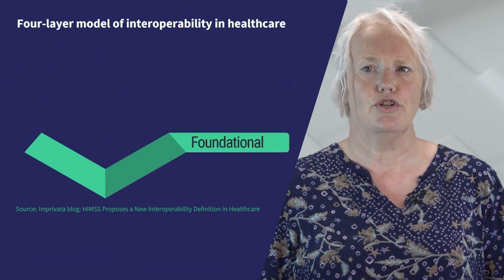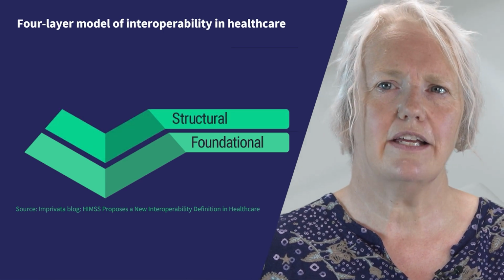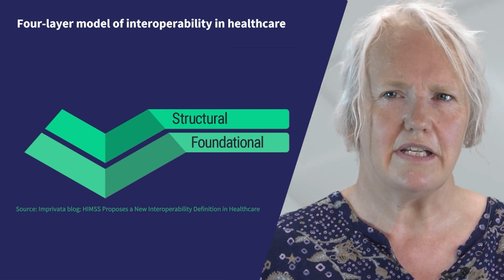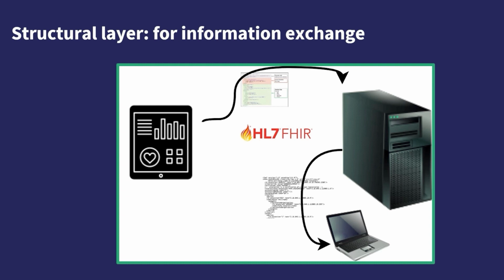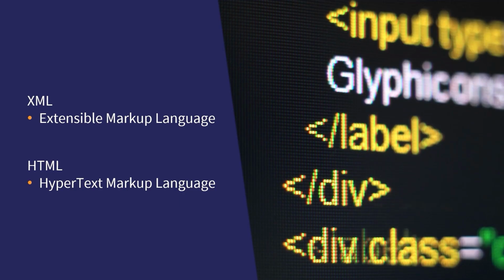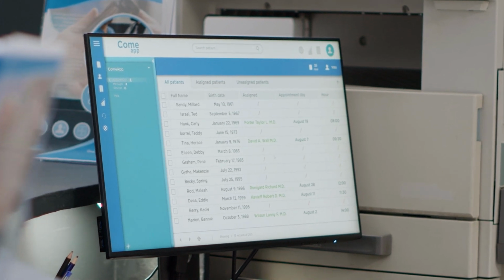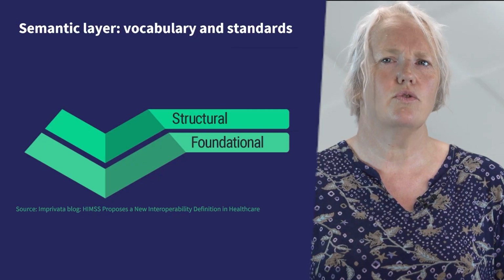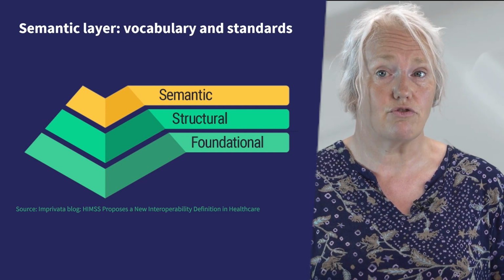Helen Hulme - Interoperability in healthcare - Preview